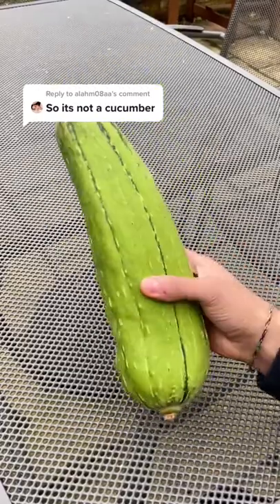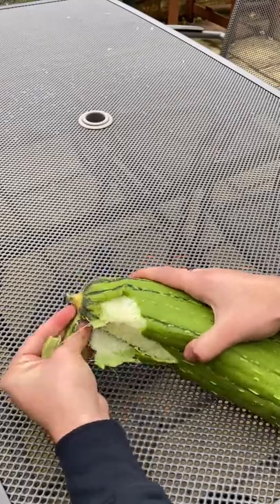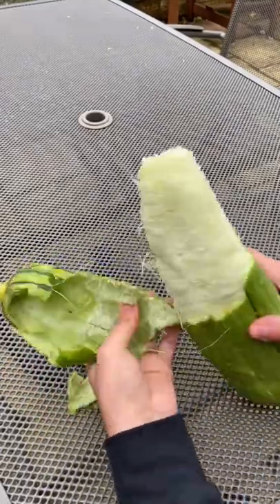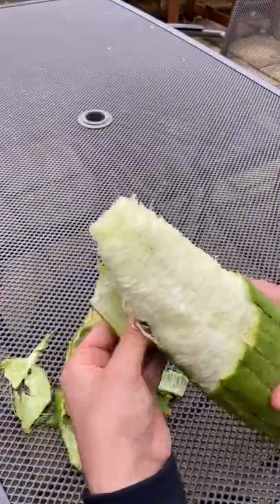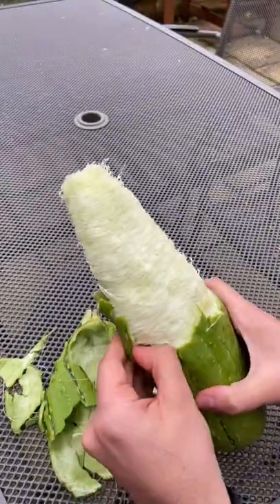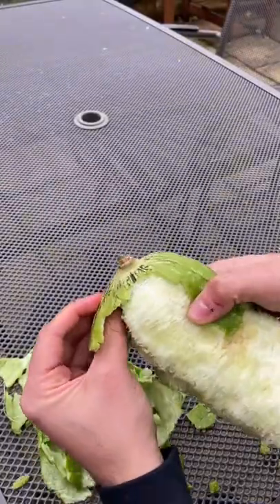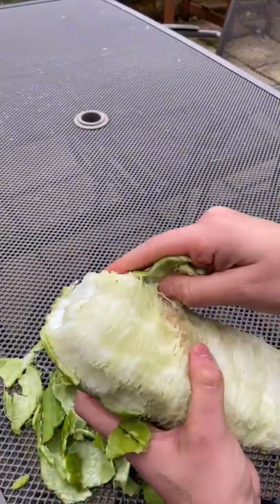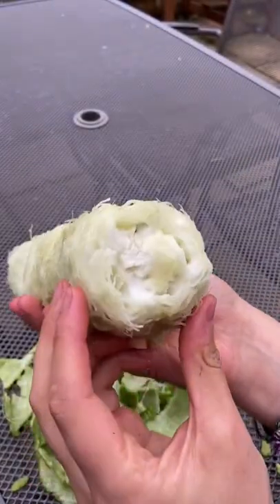growing loofahs gardentiktok gardentok plantdad plantsoftiktok planttok luffas harvest